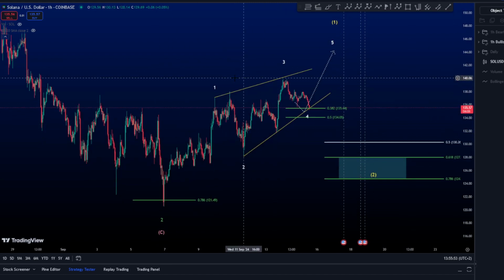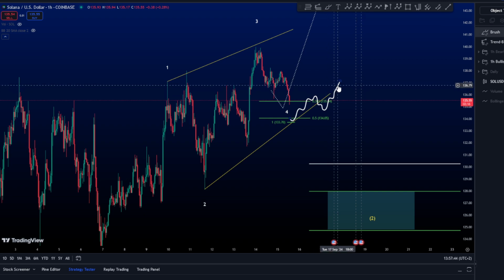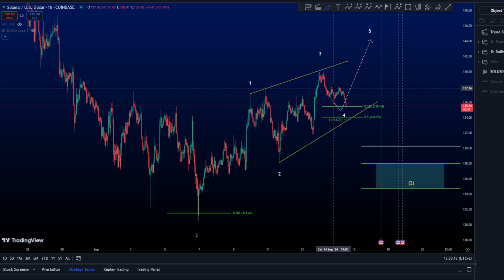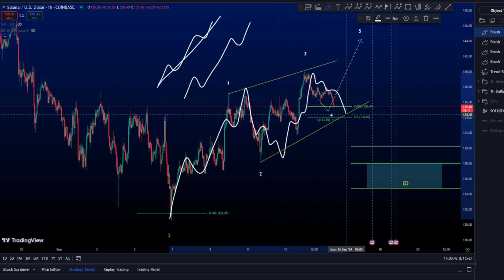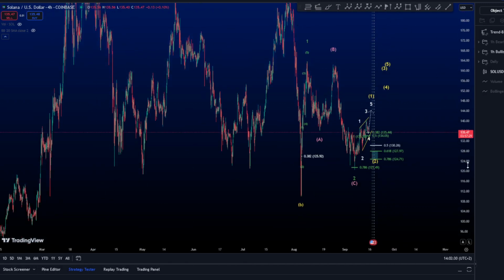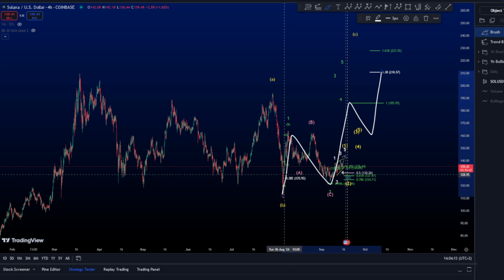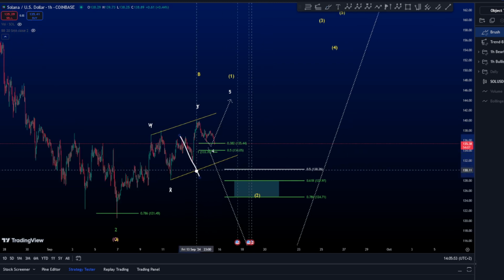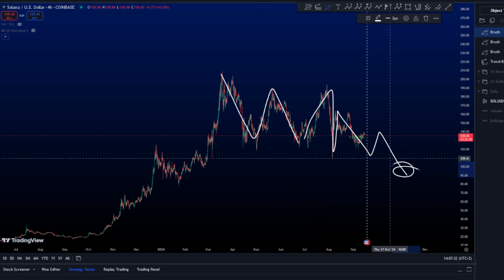Solana (SOL) Price Prediction | Elliott Waves Technical Analysis | Bullish vs Bearish Scenarios